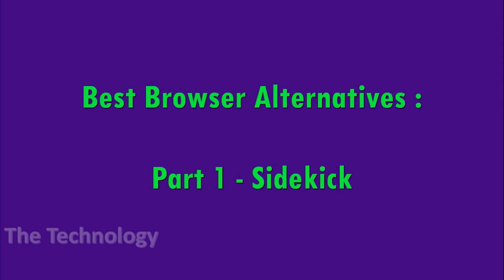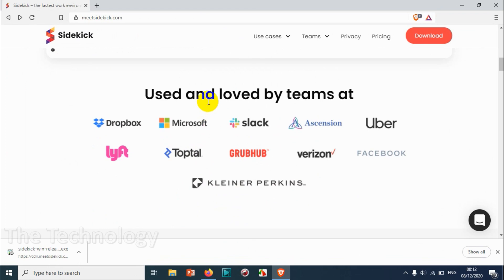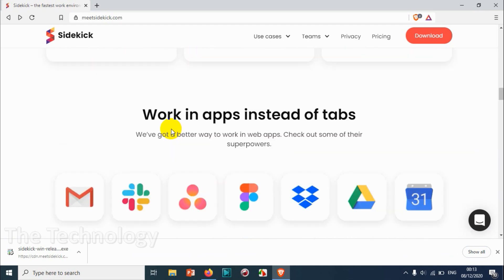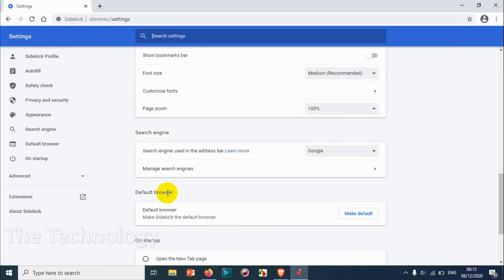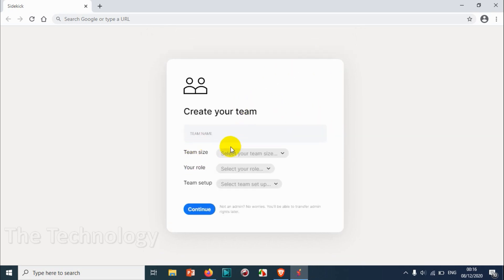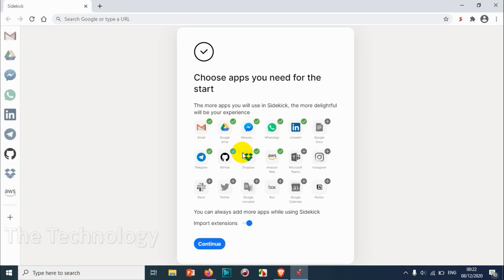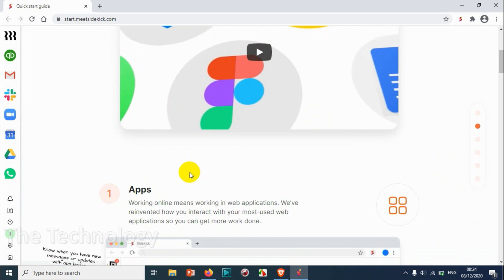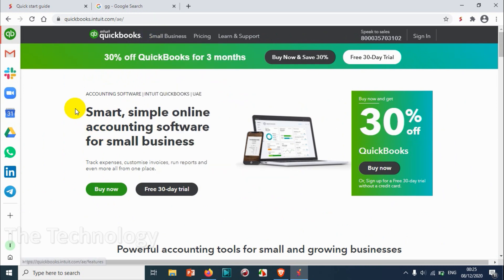How to Install Ad Free Browser Sidekick? | How to Install Advertisement Free Work Browser?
In this video I am introducing one of the best alternative ad free browser called sidekick.

Sidekick is a new browser based on Chromium. So the people who are using chrome will feel easy and have some more features that they don't have in chrome browser.
As per the company, it is  designed to be the fastest online work experience, its UX is built around the most popular web apps, supports multiple logins, and uses workspaces to keep tab clutter under control.

If you have the following queries this video will be helpful:
1. Ad free browser for windows
2. What is sidekick browser?
3. How to Install sidekick browser?
4. How to install advertisement free browser?
5. Is there any advertisement free browser for windows?
6. Is there any work based browser?
7. Best work based browser